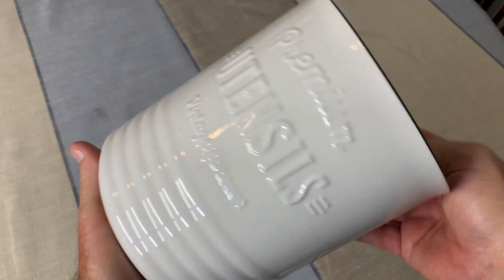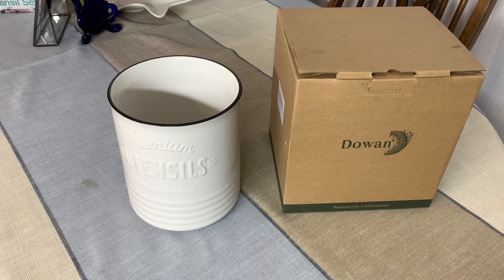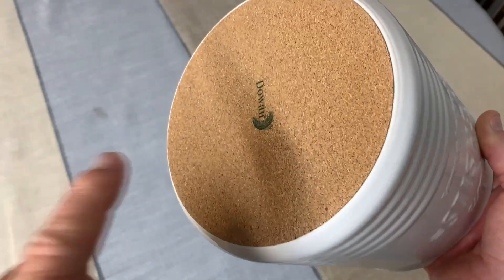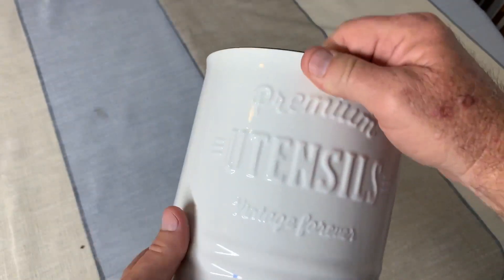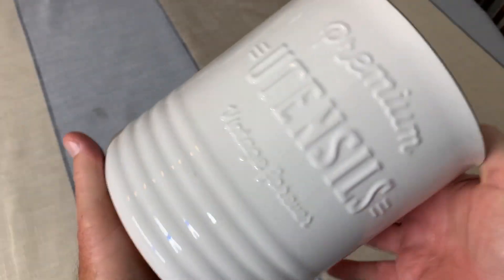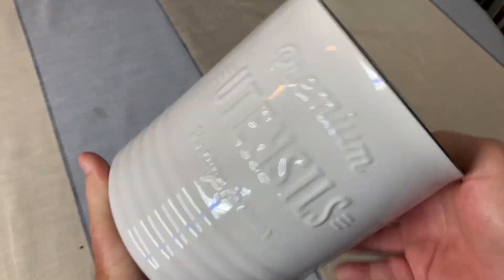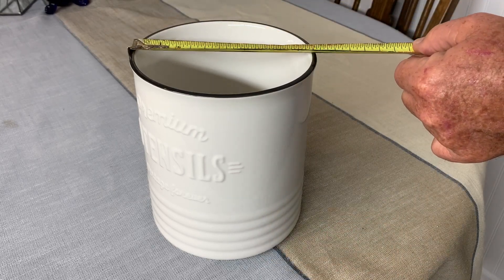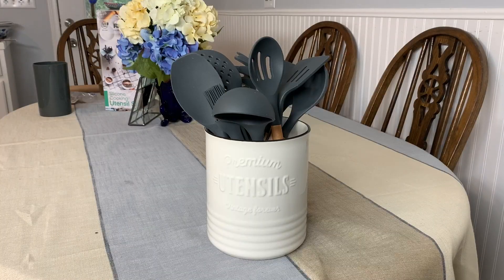Product Showcase: Extra Large Farmhouse Decor Kitchen Utensil Holder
This is the Vintage Farmhouse Decor Utensil Holder by Dowan. It was time for an upgrade in our house for new utensils and a holder and this is the piece chosen by my wife. So, it is definitely "wife approved." The underside has a table protection cork mat. This holder is also about 4 lbs. heavy. I was very impressed with the weight and quality of this utensil holder. It will hold a lot. It's wide and deep. It would look great in your kitchen just like it looks in ours.